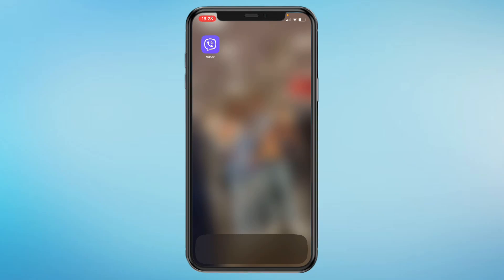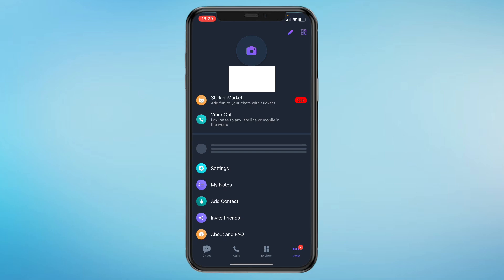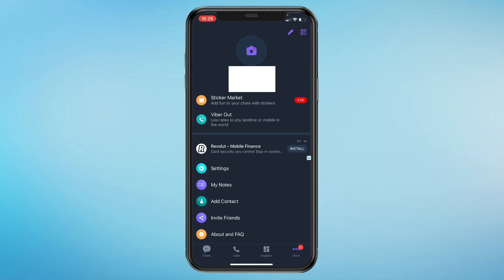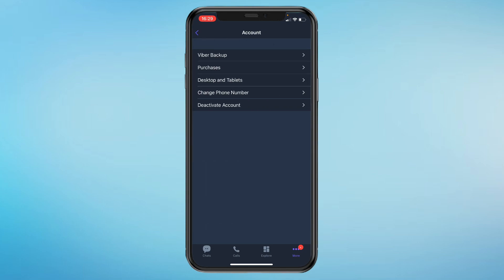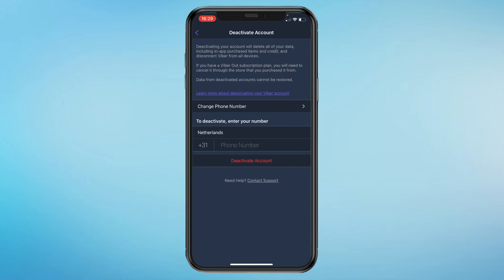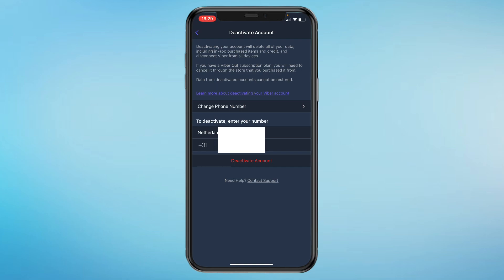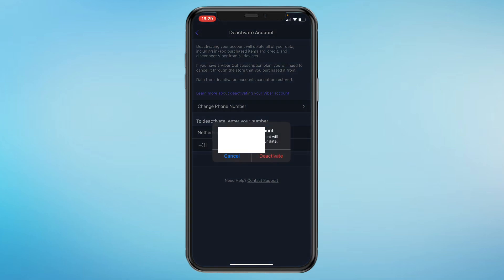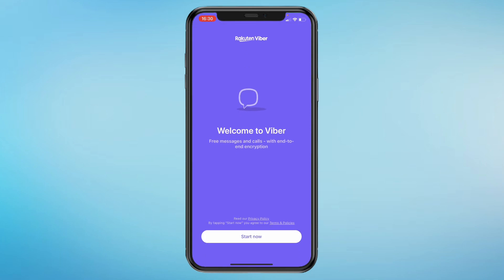How to Delete Viber Account (2026)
Here's a quick tutorial on how to delete your viber account permanently in 2026. So if you want to create a new account or just delete your current viber account, all you need to do is follow the steps in this video.